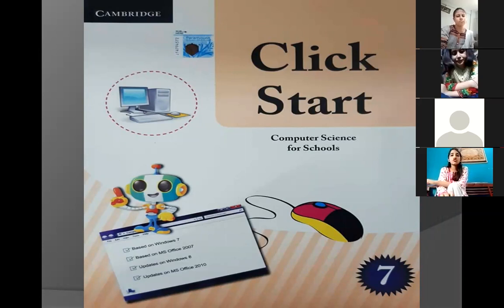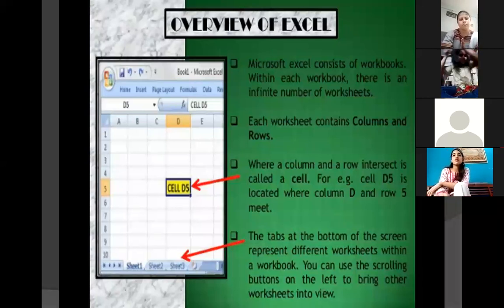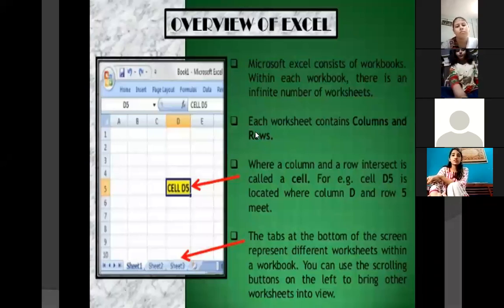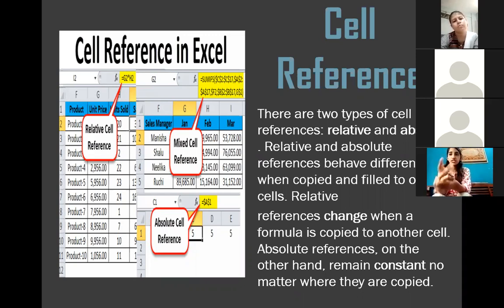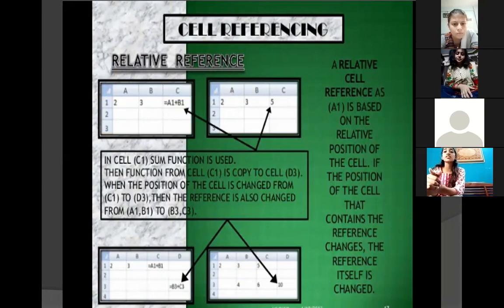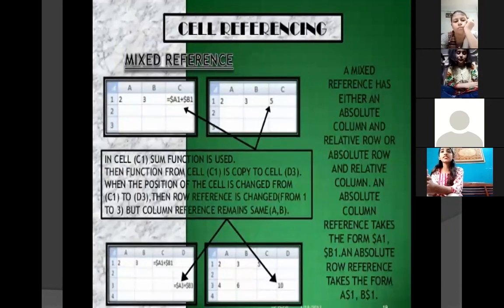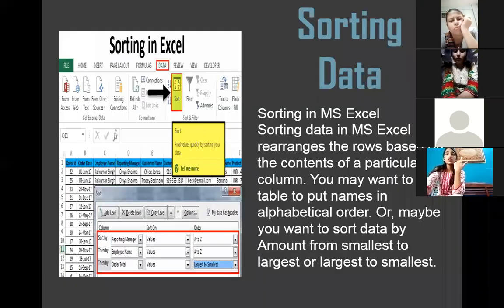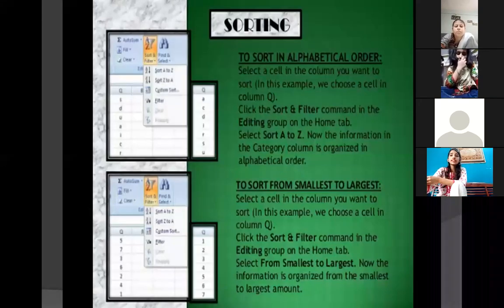7 Computer MS Excel 2007 Advanced features Cell reference and sorting data 03 08 2021